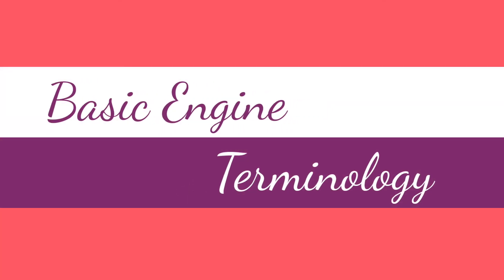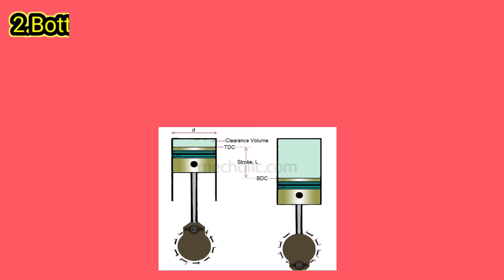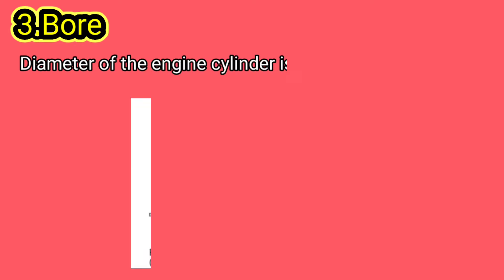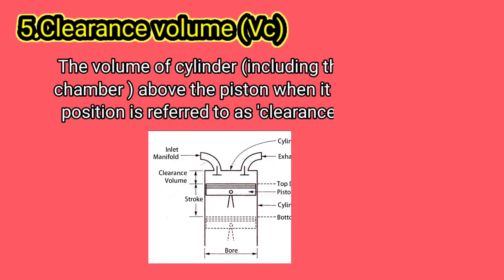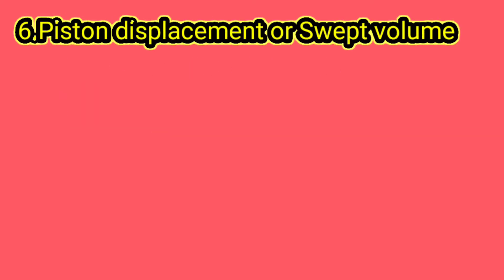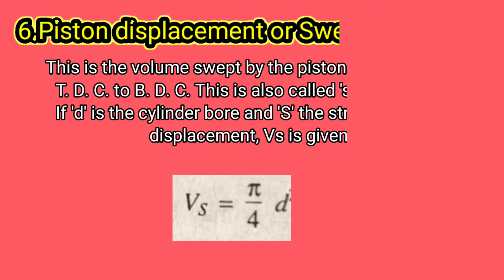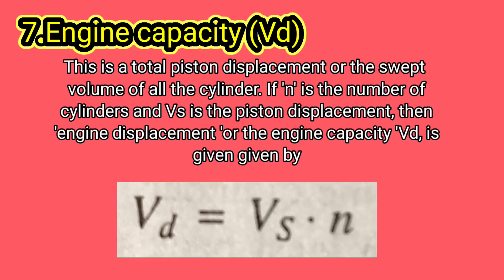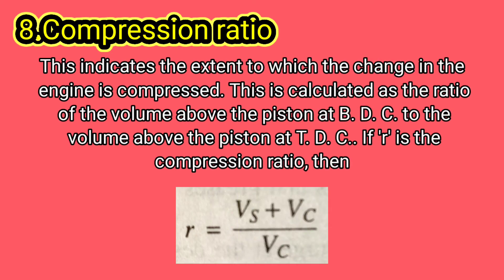What is TDC, BDC, Bore, Clearness volume, swept volume, stroke compression ratio